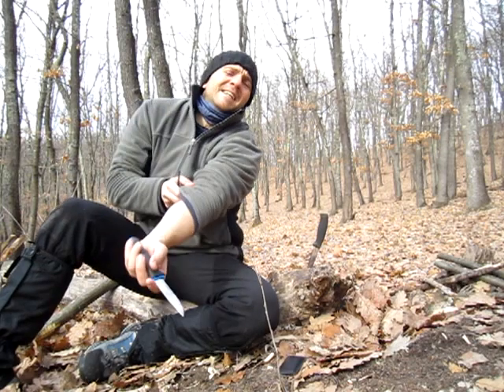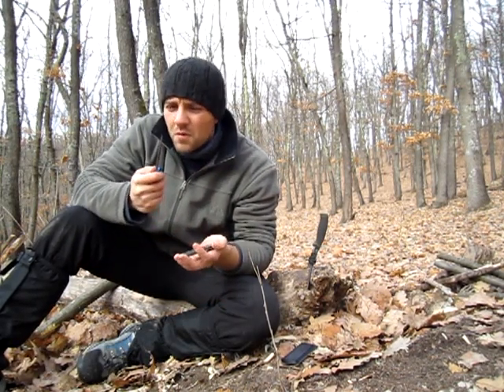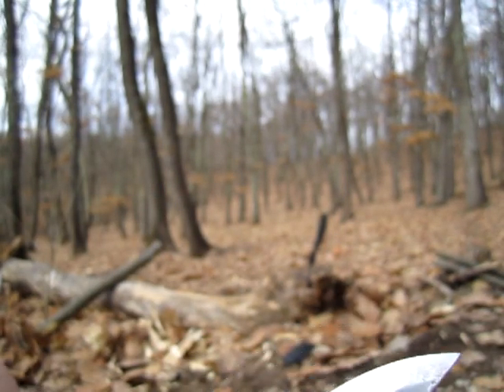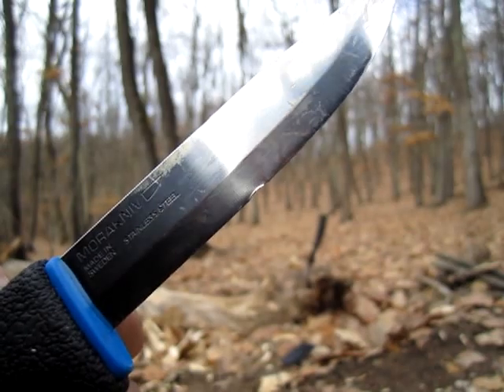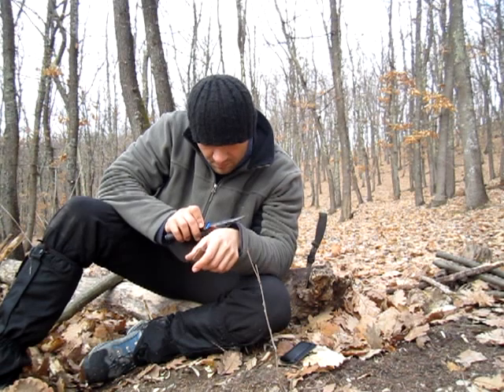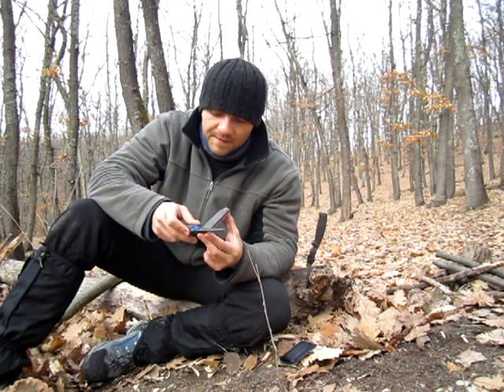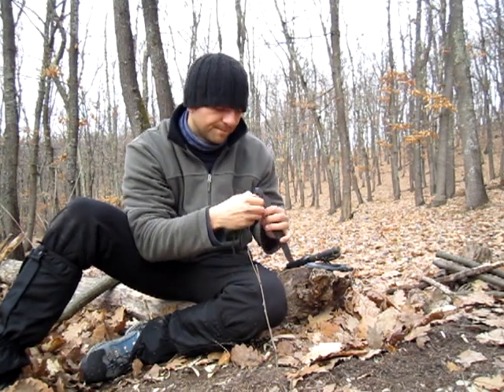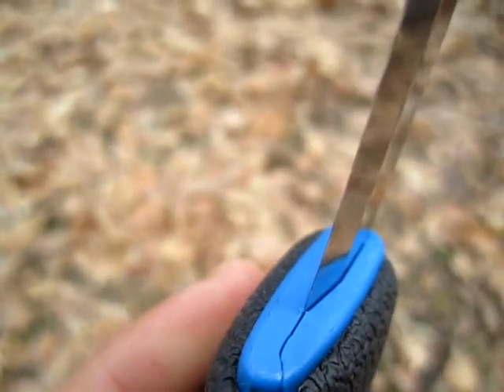Mora 746 Field Sharpening Plus Damages After Testing